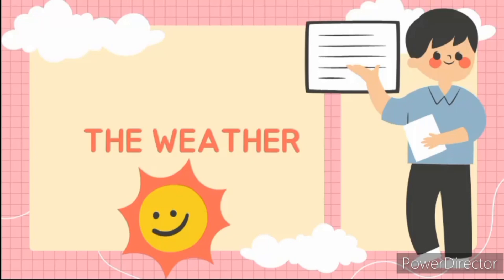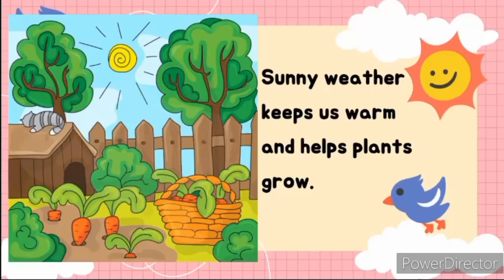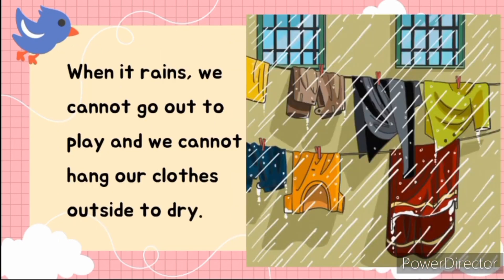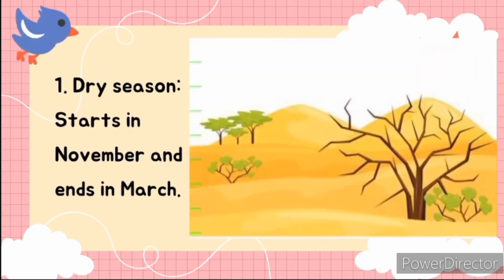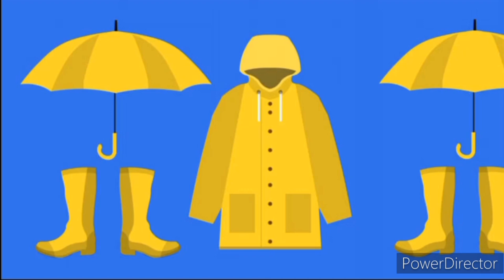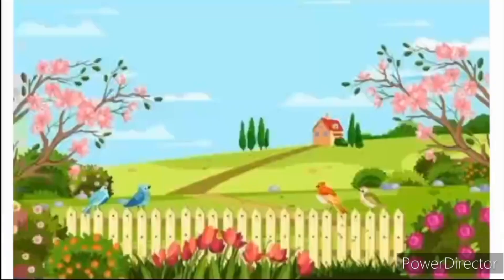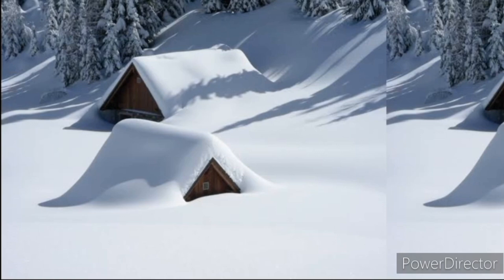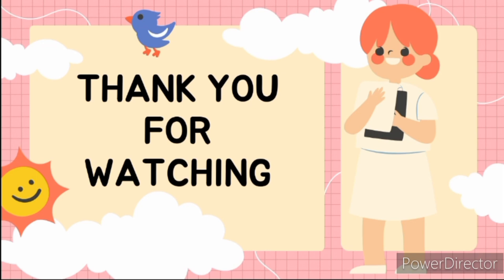Lesson 9: The Weather (Elementary 1/ Grade 1)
There are different weathers in Nigeria and even more around the world. Watch this video to learn more about different weather conditions and attributes of weather. 🥰🥰🥰🤍✨✨✨✨📚📚📚📚